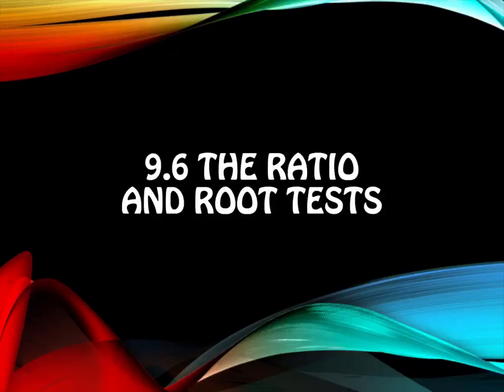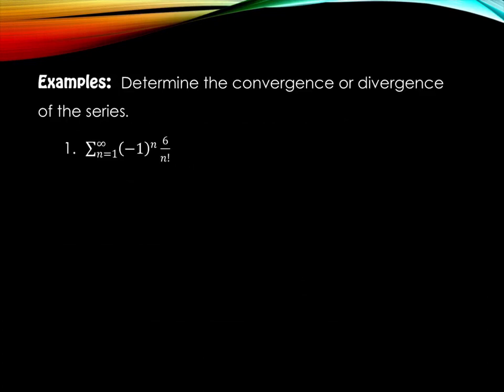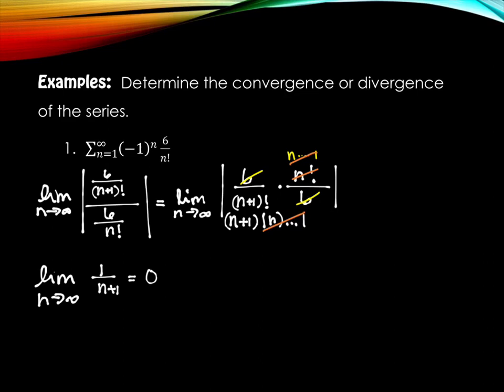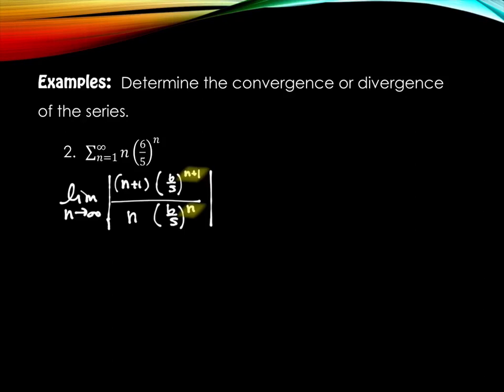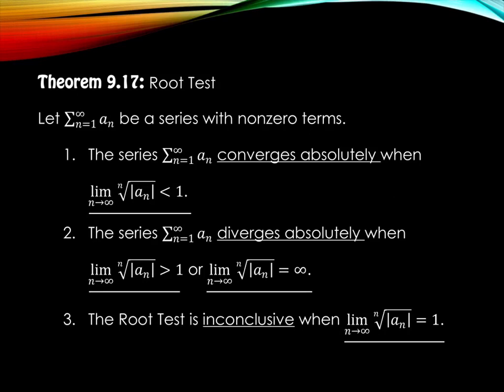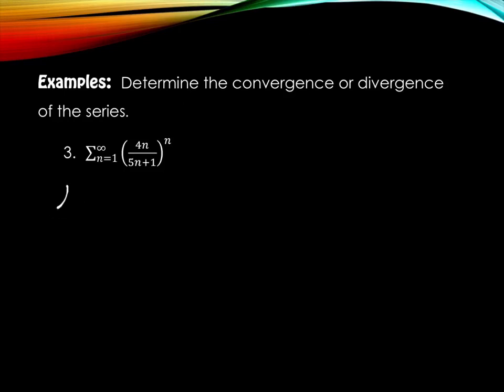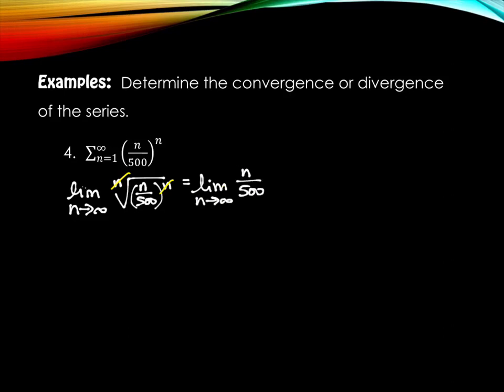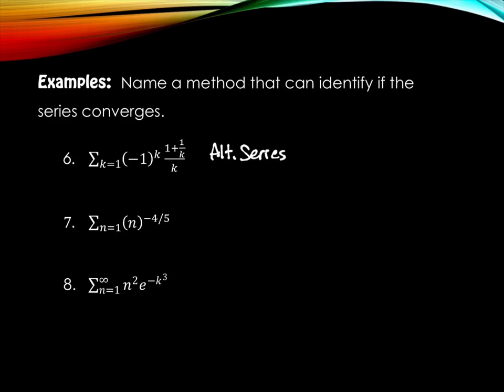9.6 The Ratio and Root Tests